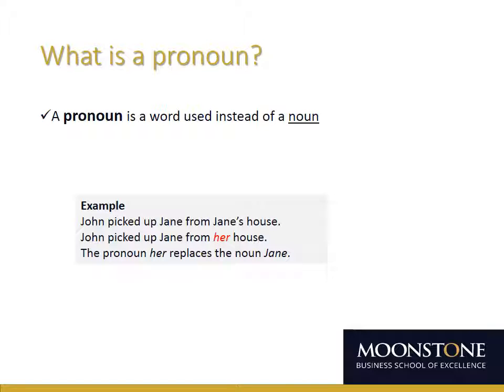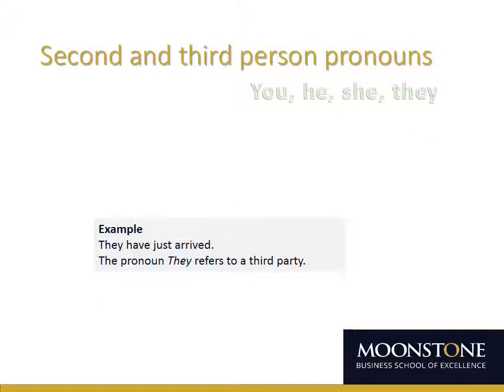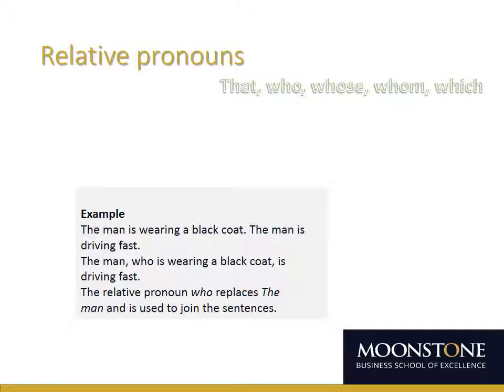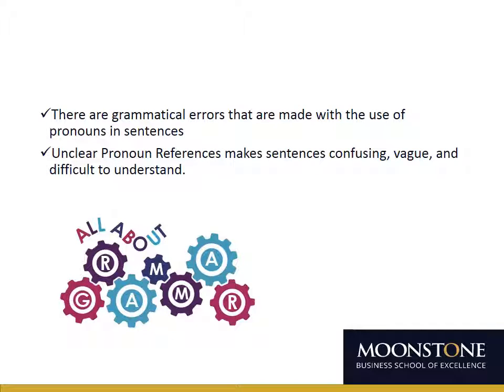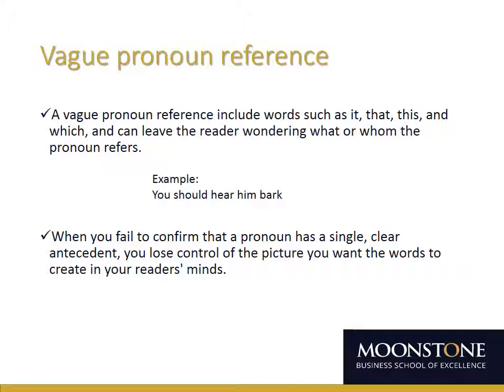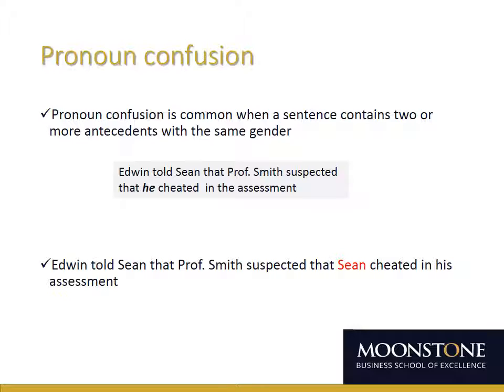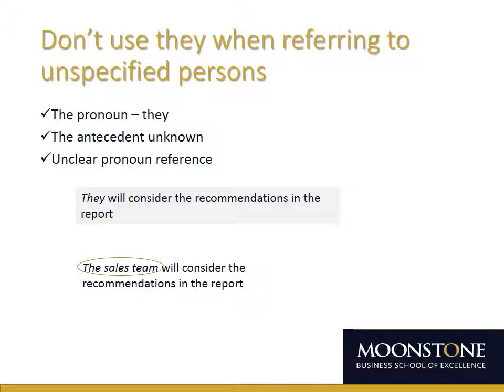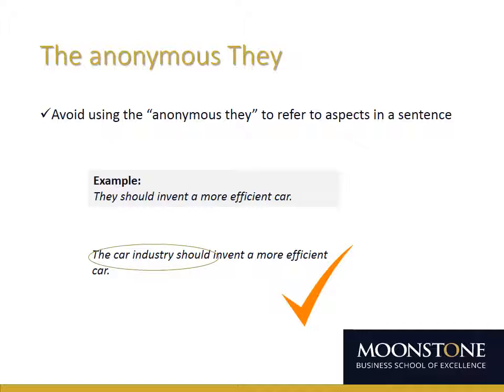Personal pronouns in business writing